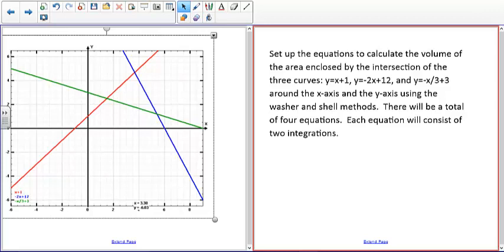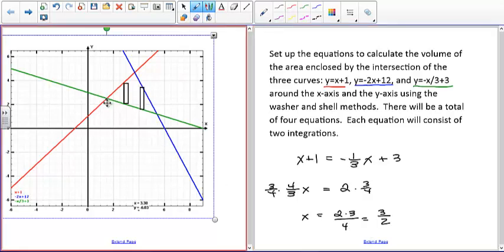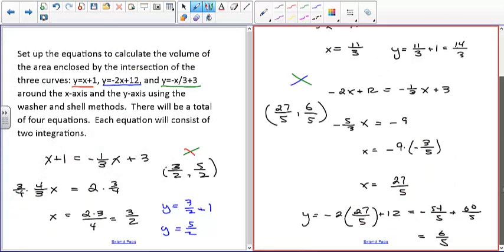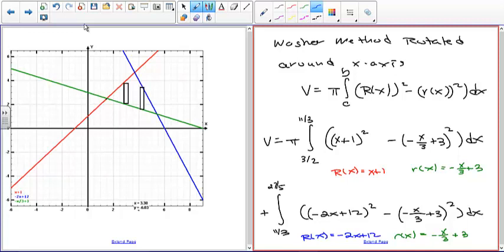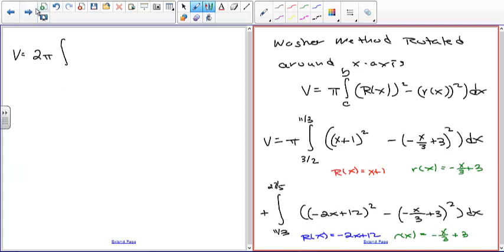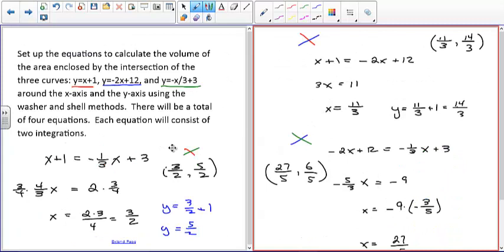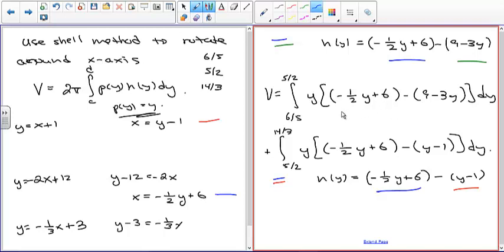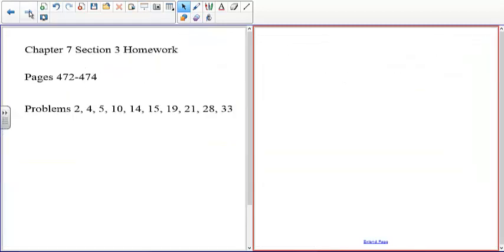Calculus MTH 174 Class 13 - Shell and Washer Method